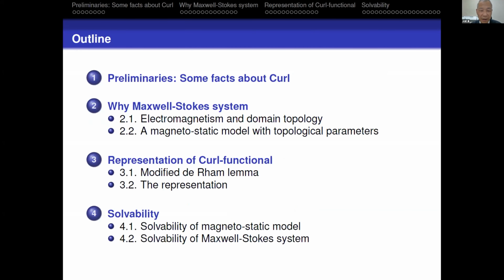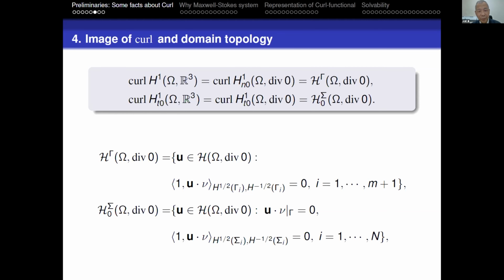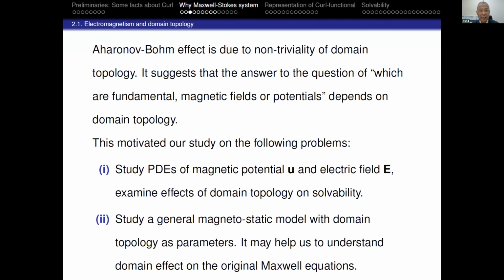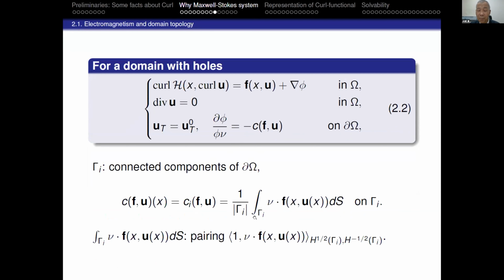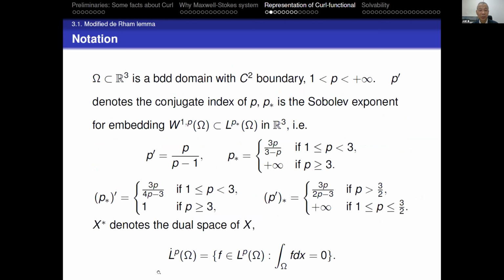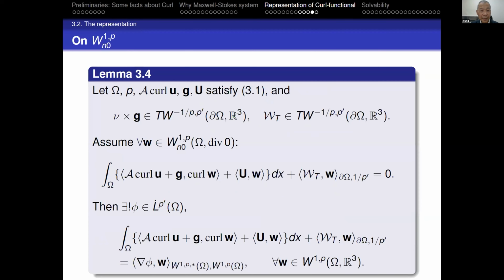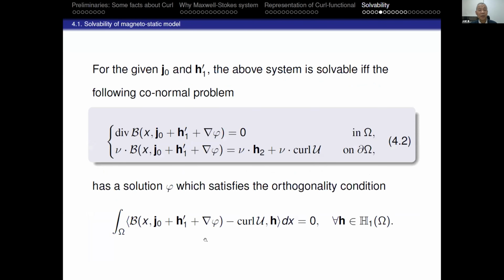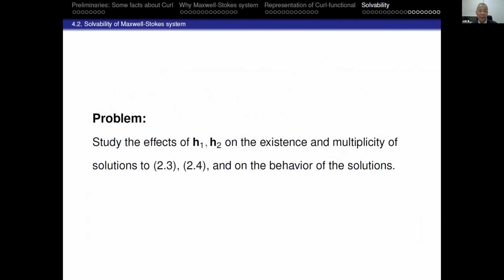On Maxwell-Stokes System - Xingbin Pan